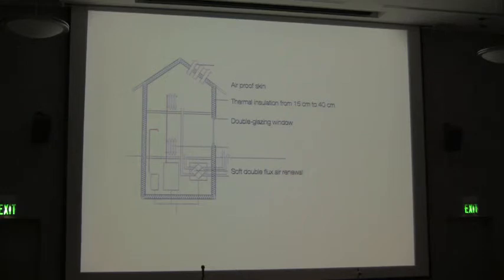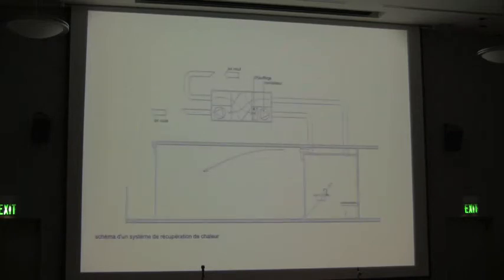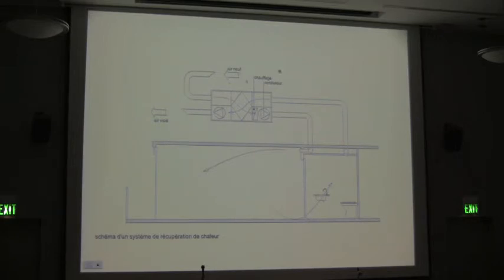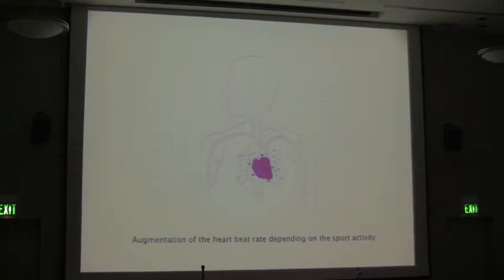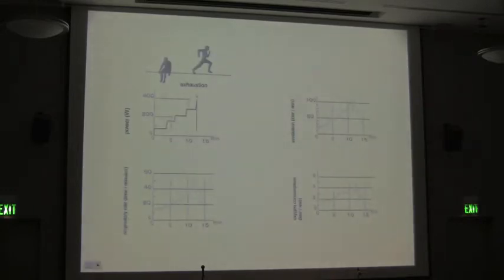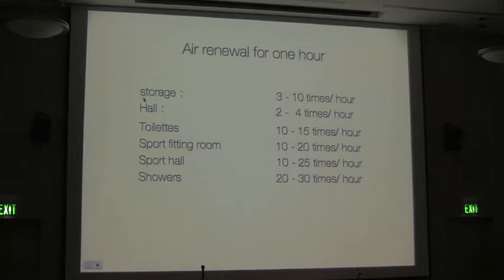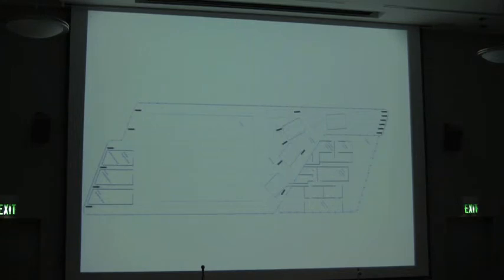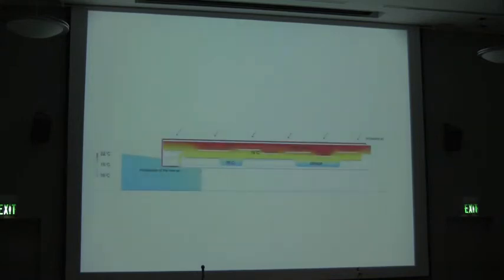r{AIR}efied futures - Philippe Rahm